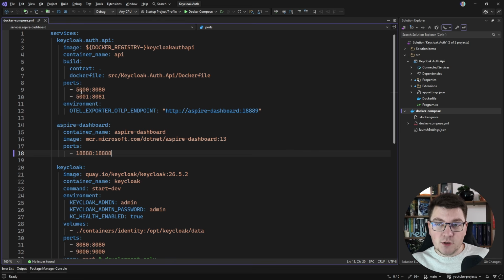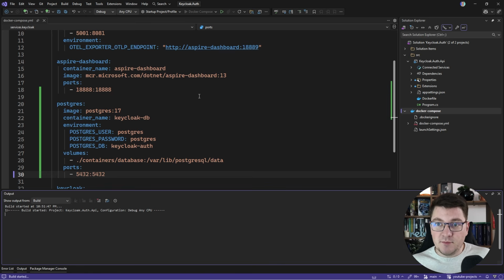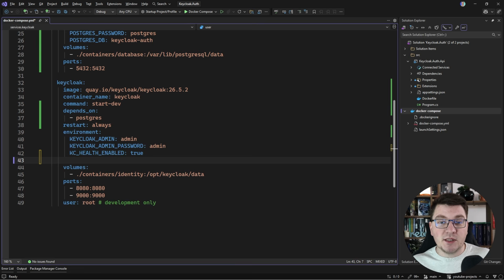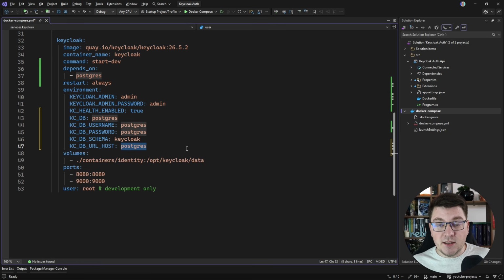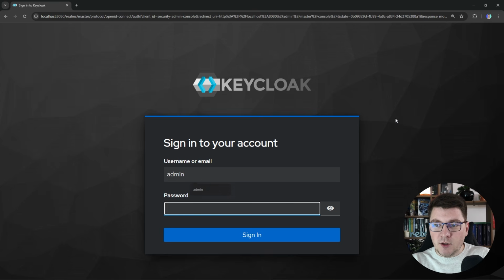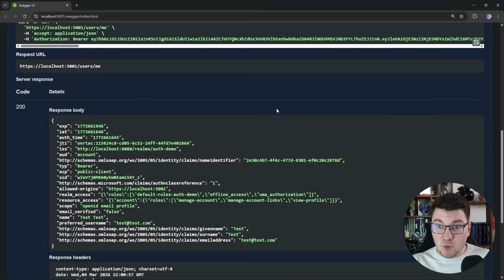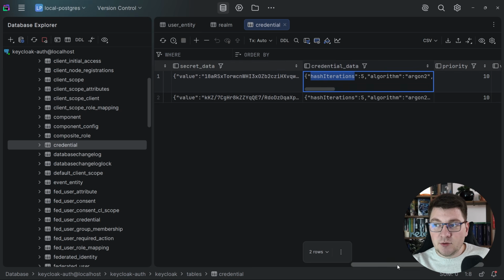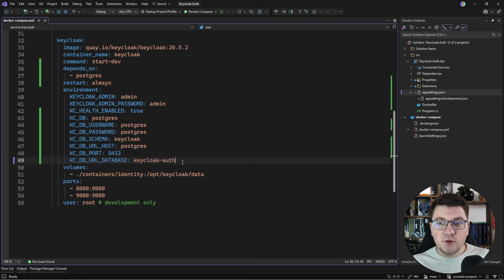Don't Deploy Keycloak Without a Real Database (Postgres Setup)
Running Keycloak with the embedded database is fine for demos.

But not for production.

In this video, I show you how to configure Keycloak to use PostgreSQL instead, using a practical Docker Compose setup you can adapt to your own application.

We walk through:

- Adding a Postgres container
- Creating a dedicated schema for Keycloak
- Configuring the required Keycloak database environment variables
- Wiring everything together in Docker Compose
- Testing the full auth flow through Swagger
- Verifying the data directly in Postgres

I also show you what Keycloak actually creates in the database once it starts up, including realms, users, credentials, and the full schema behind the scenes.

By the end, you’ll have a much better idea of how to run Keycloak with a real database and what is actually happening under the hood.

Chapters